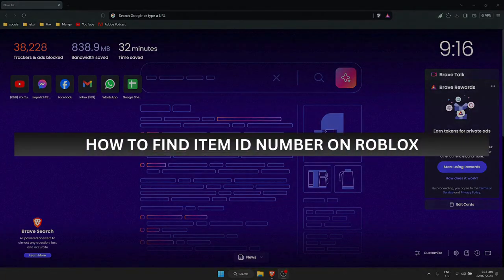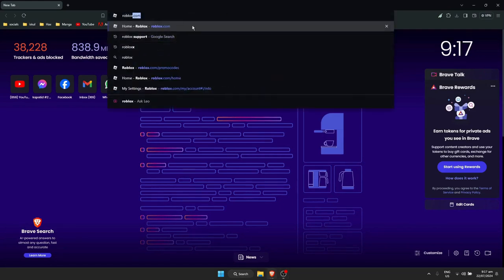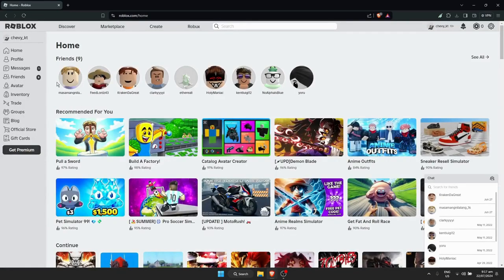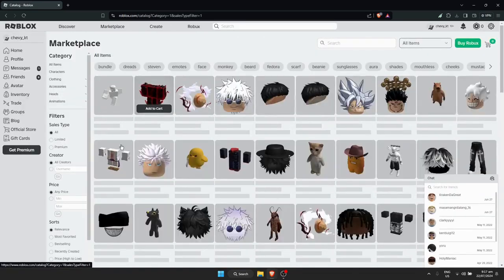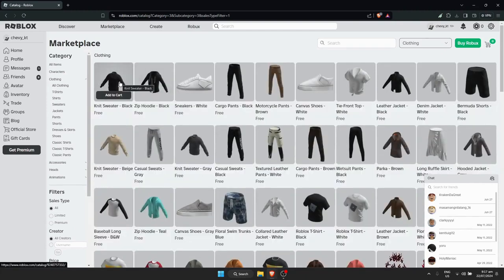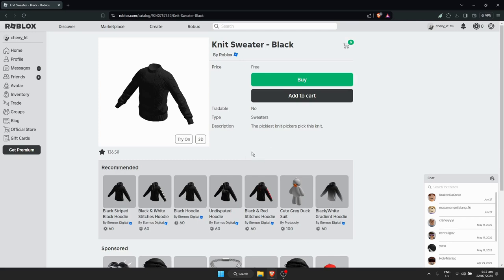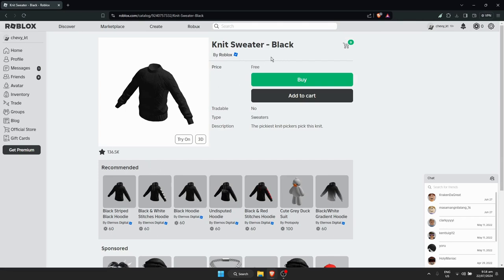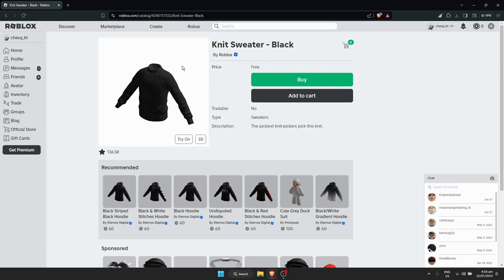How to Find an Item ID Number in Roblox | ROBLOX Tutorial (2027)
Looking to find an item ID number in Roblox? This tutorial will guide you through the steps to locate the unique ID for any item, whether it’s a piece of clothing, accessory, or gear. Knowing the item ID can be useful for scripting, trading, or simply keeping track of your favorite items. I’ll show you how to easily find these IDs.

In this tutorial, you'll learn:
How to navigate the Roblox website to find items.
Step-by-step instructions to locate the item ID number from the item's URL.
Tips for using item IDs in various Roblox applications, such as scripting or trading.

Follow these steps to find item ID numbers in Roblox and make the most out of your gaming experience!